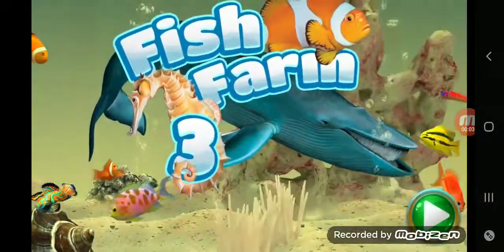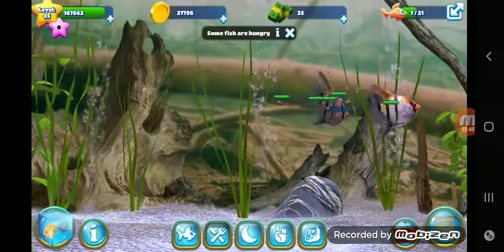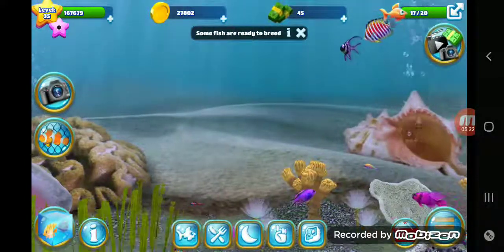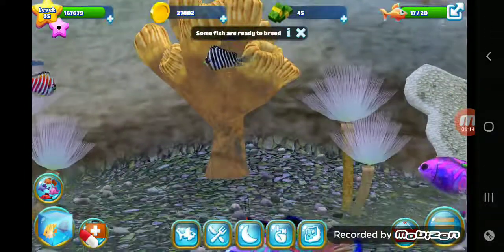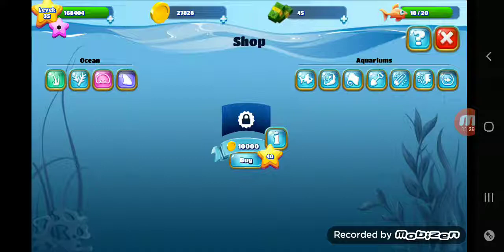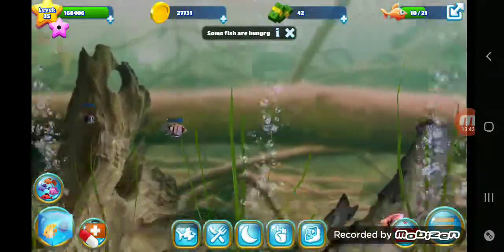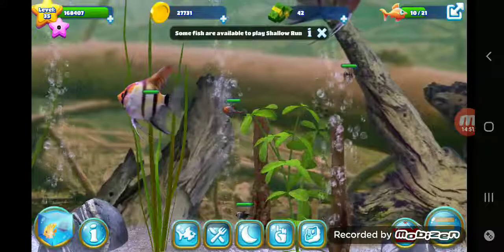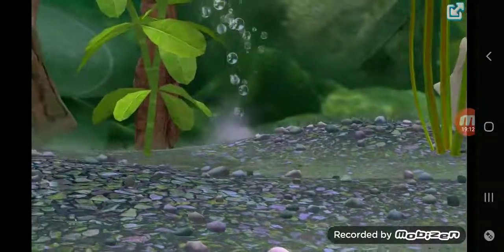Fish Farm 3!!! All my fishy! With Milky! Let's fish!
My fishy tanks!
I plan to come back with more videos on my fish once I make some more wild awesome fish lol